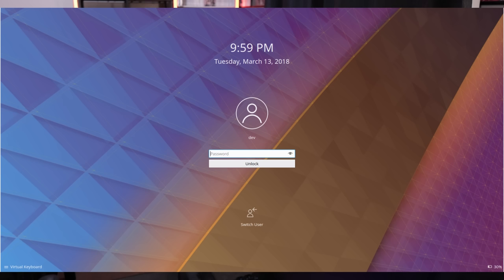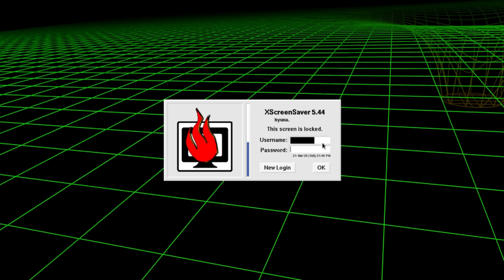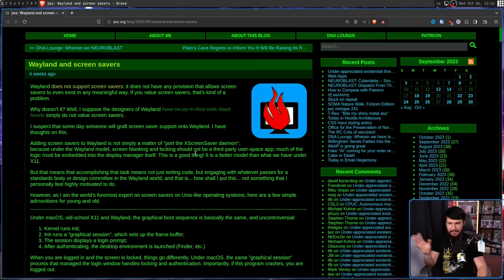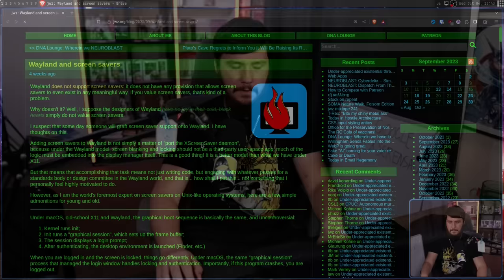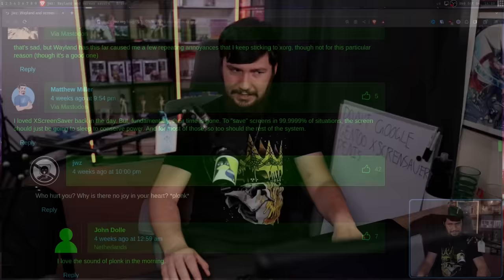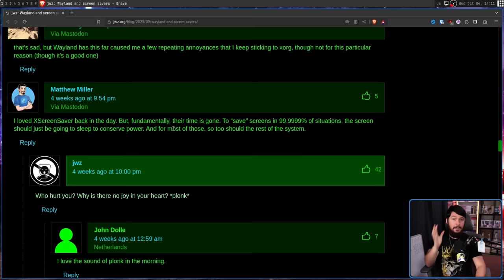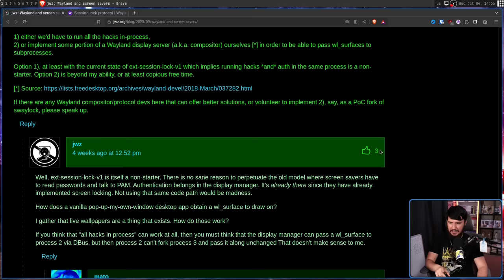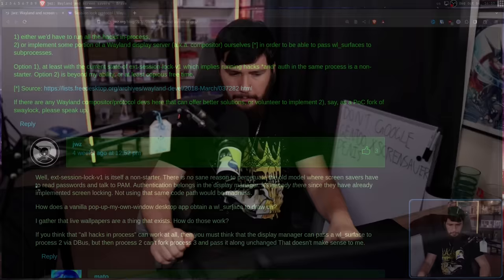The Wayland Linux Screensaver Dilemma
Screensavers are no longer an important feature many Linux users desktops and as we move into Wayland that remains true however they are absolutely still supported, it's just no one wants to make them

Credits
🎨 Channel Art:
Profile Picture: